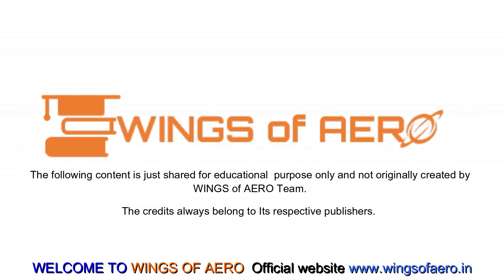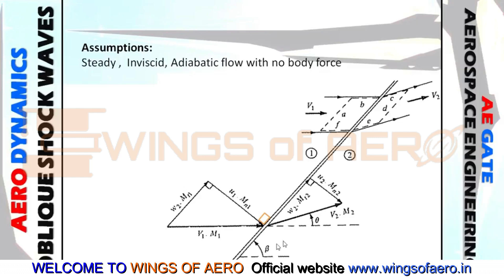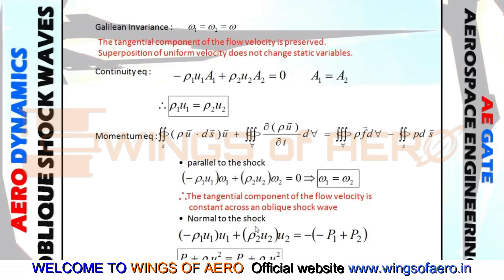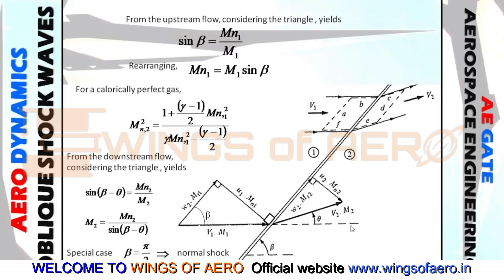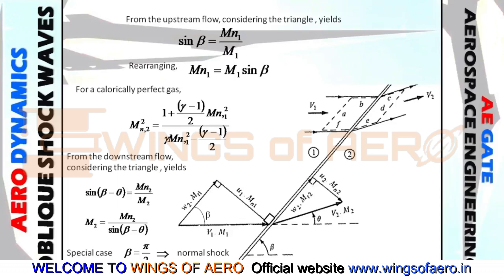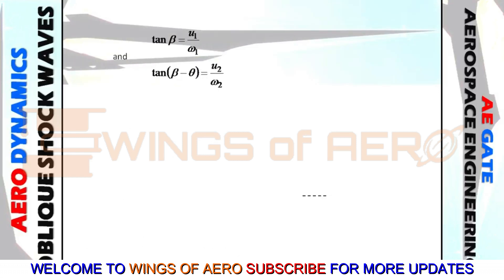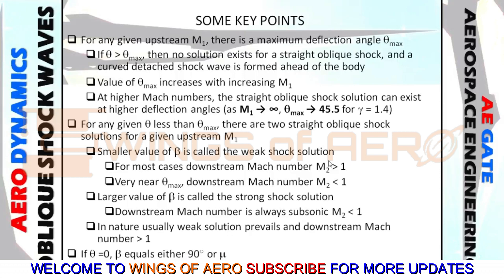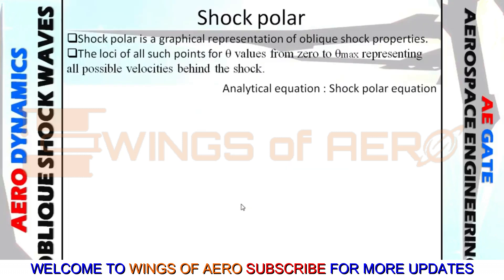Oblique shock wave | Aerospace engineering | Ms. Aishwarya Dhara